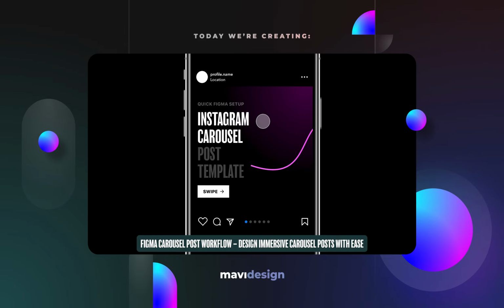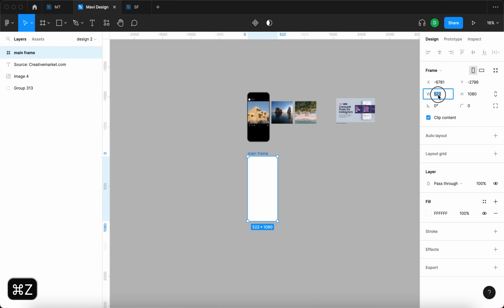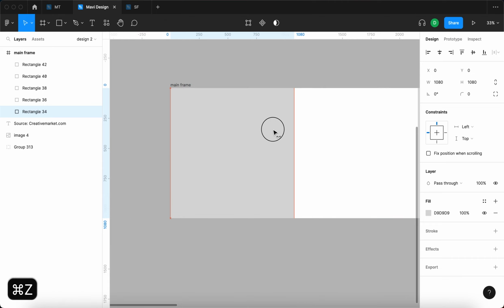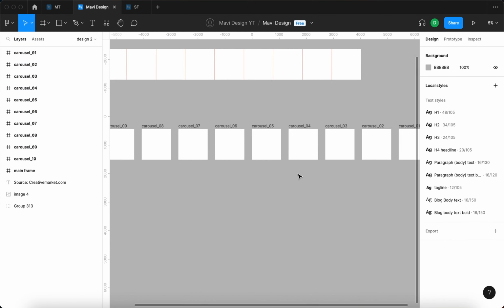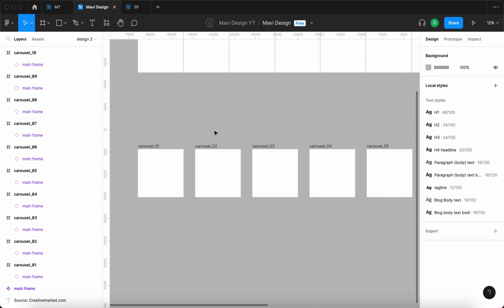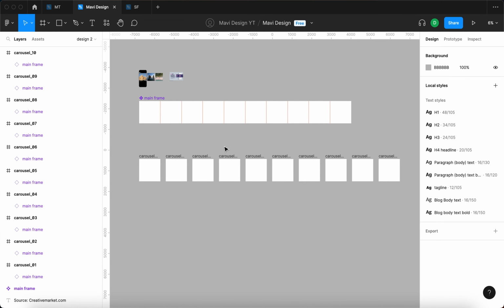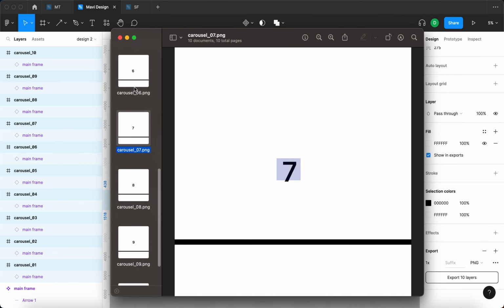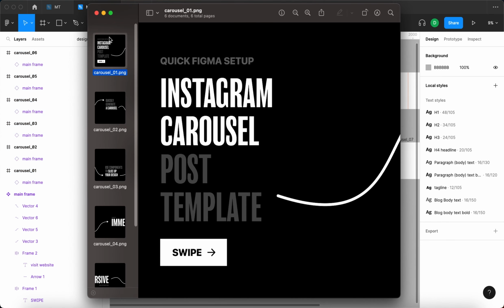Design Breathtaking CAROUSEL POSTS in Figma FAST: My 9-Minute Setup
In today’s video, we’re going to design and set up a workflow for a simple, easy and fast creation / design Instagram, Facebook, Twitter and LinkedIn Carousel Posts (horizontal swipable photos – swipe between photos type of social media post) with ease. The final result will be a framework / template for designing immersive and beautiful CAROUSEL POSTS, because you’ll be easily able to design cohesive experiences for social media. This is a video for social media post / marketing design in Figma, explained step-by-step and great for beginners.

How to design carousel posts in Figma – how to design instagram carousel posts in Figma – marketing banner design in Figma – free design course